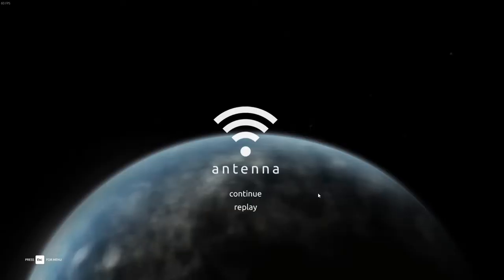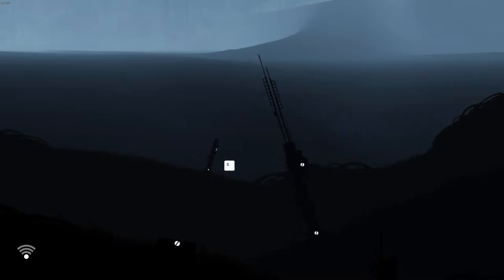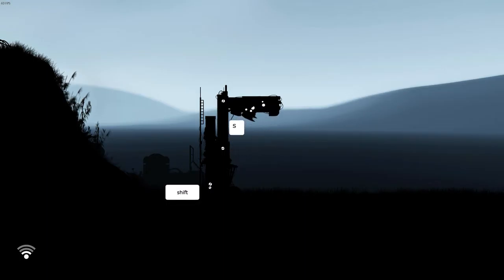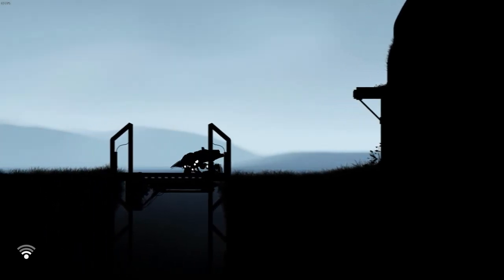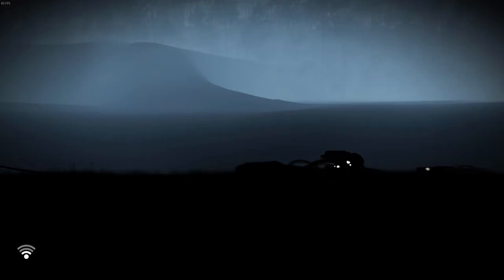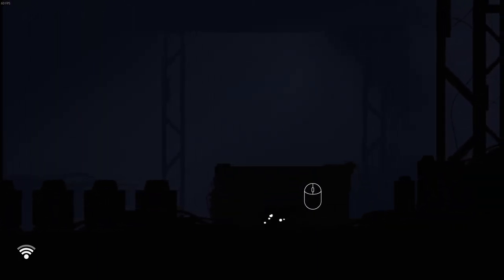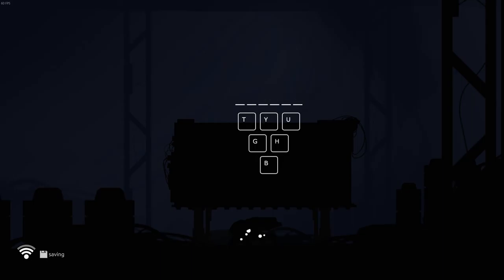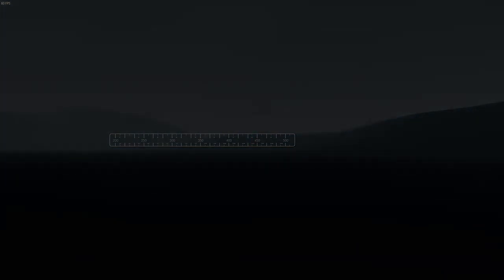Antenna - I am a RoboCrab!